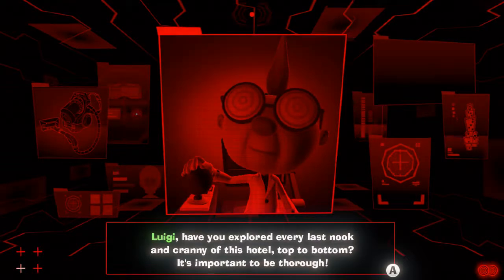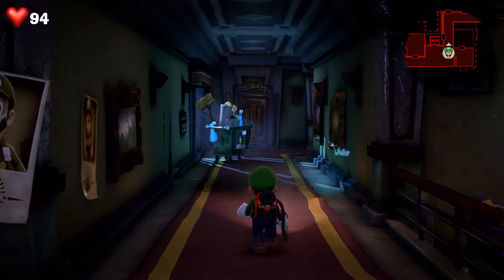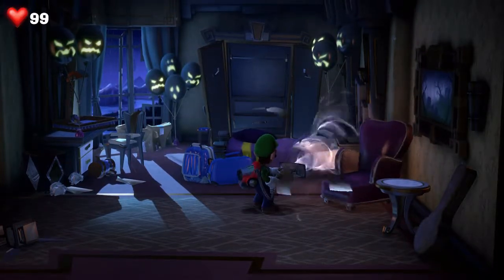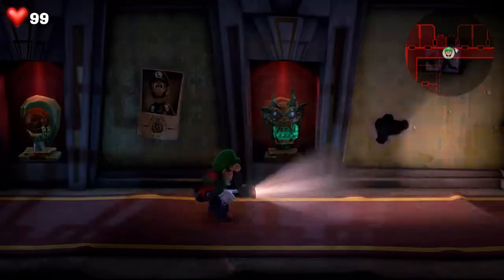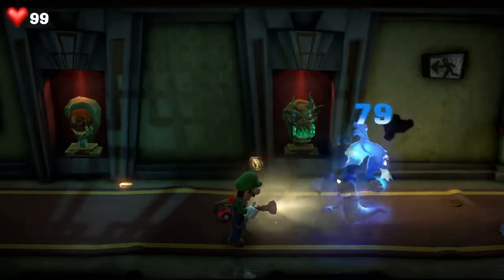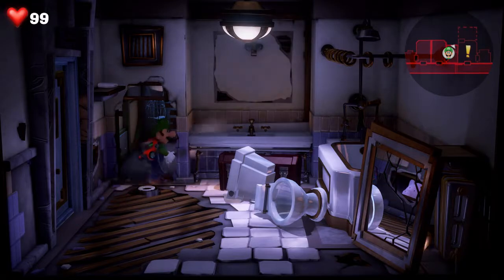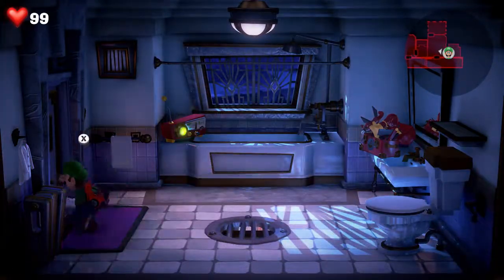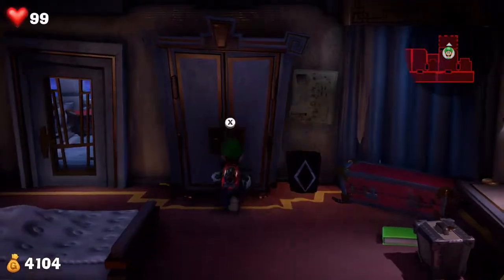Loaded- Luigi's Mansion 3 part 4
E. Gadd's my sugar daddy